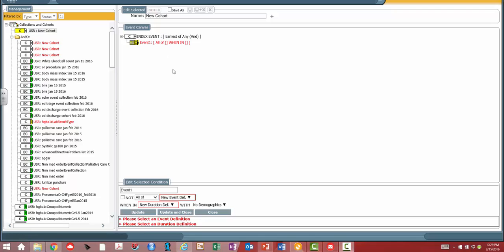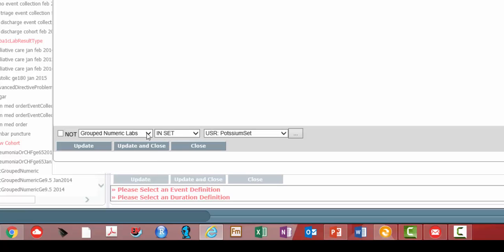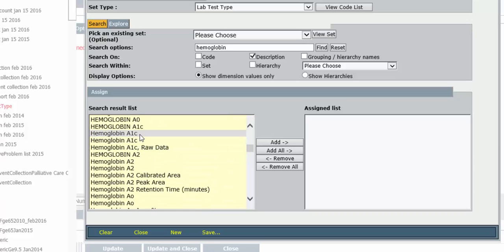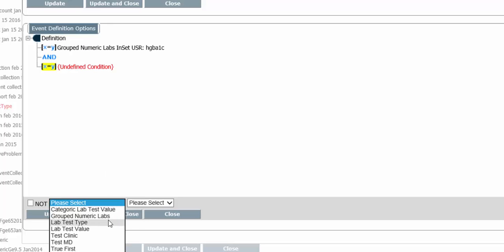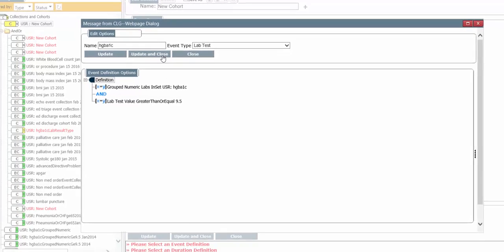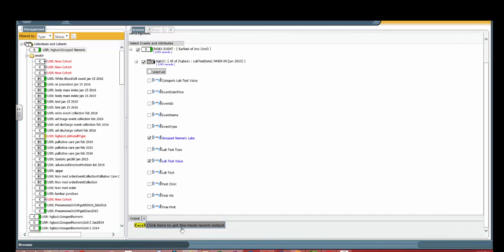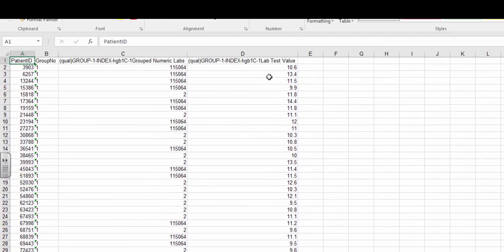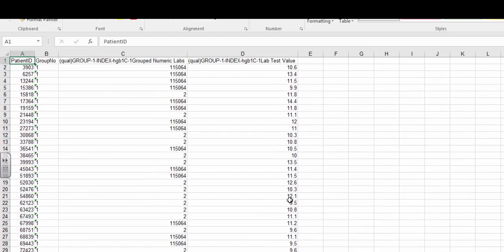Upgrade 1 Grouped Numeric labs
When faced with multiple different names for the same lab Test, Grouped Numeric Lab feature permits you to treat the different lab tests as a single lab test for cohort build, browse, and study in Looking Glass